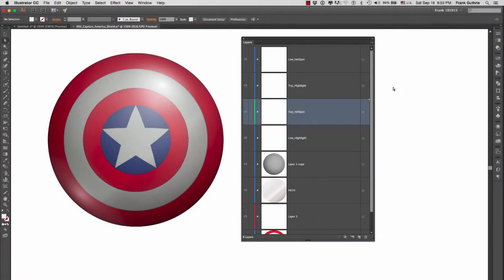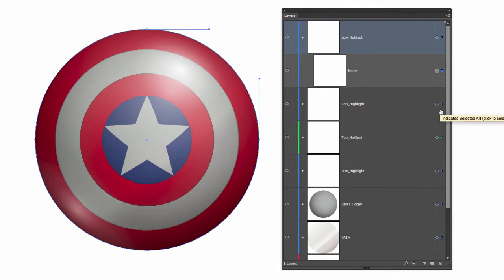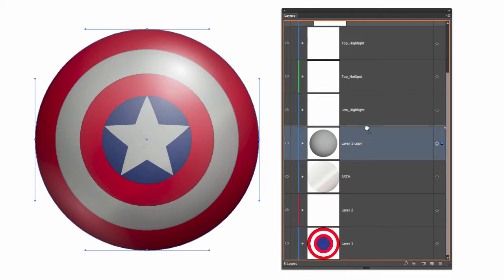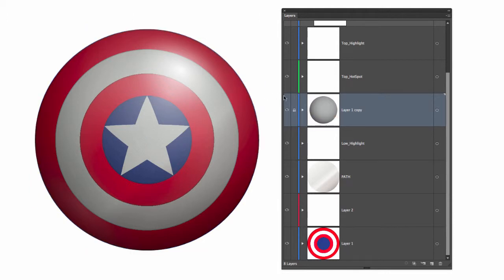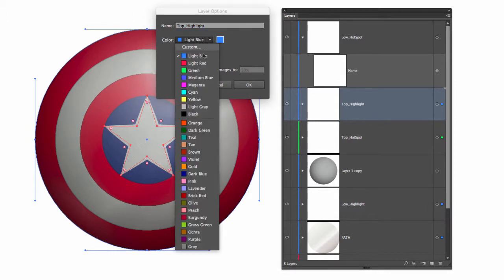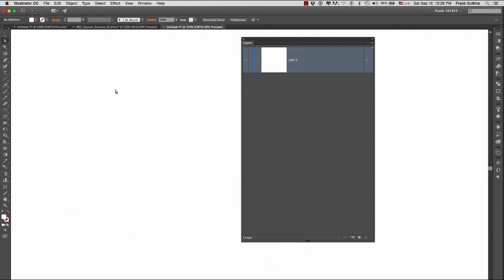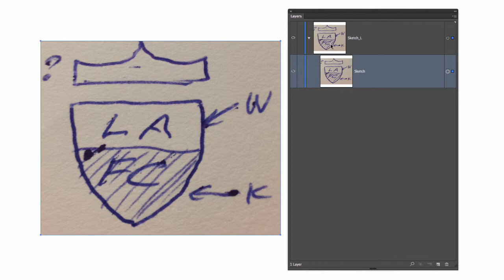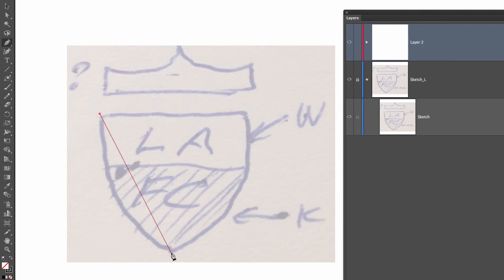DART 100 Illustrator Section: Layers And Sublayers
learn how to create, edit and delete Layers and Sublayers. Learn how to rename them, changing their colors for better identification and how to lock then to prevent changes...